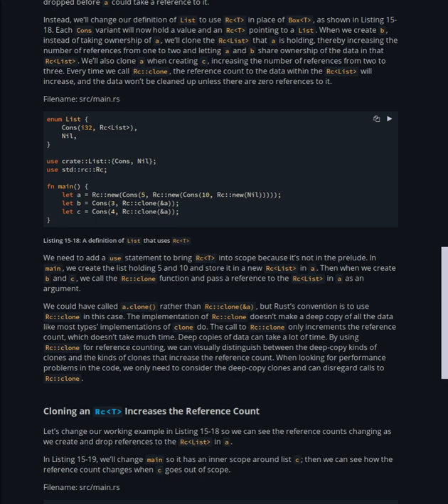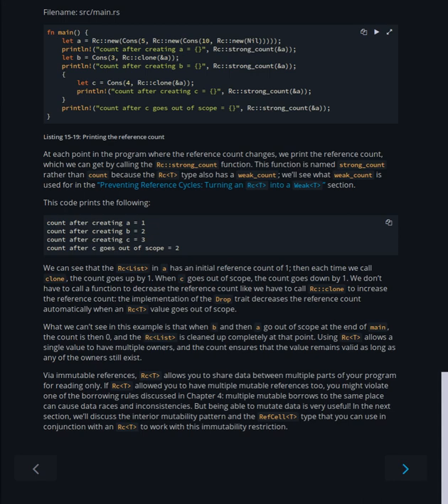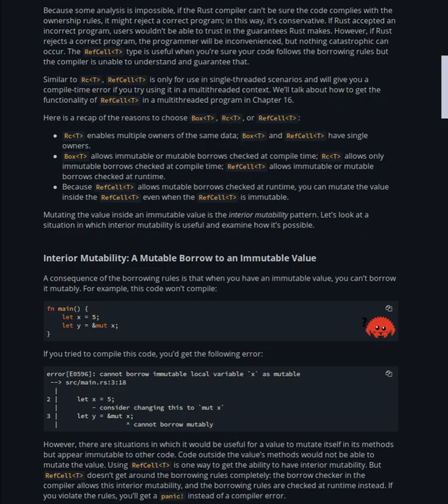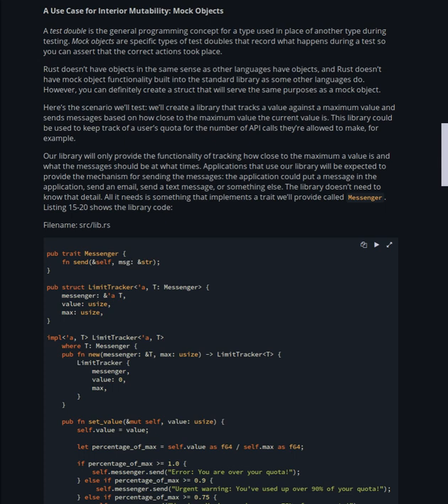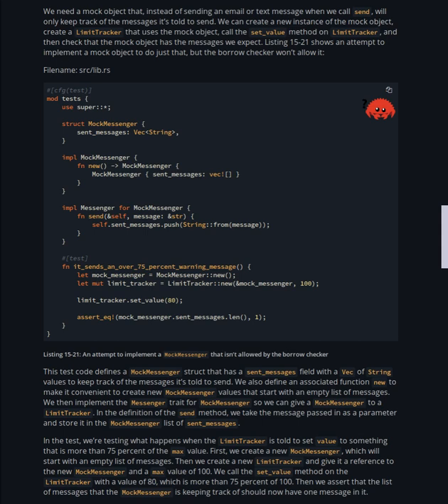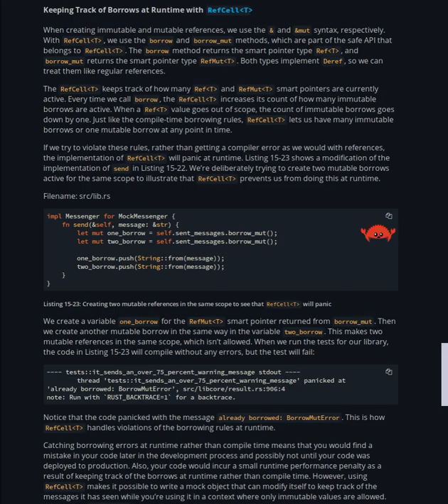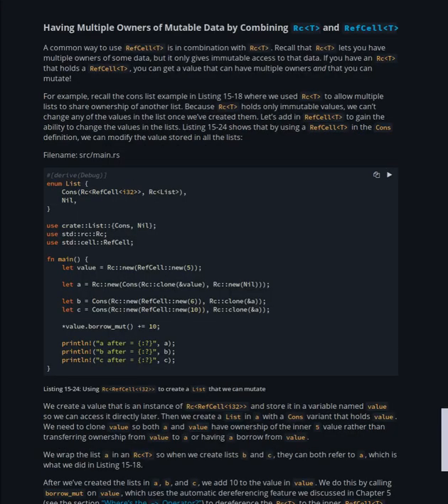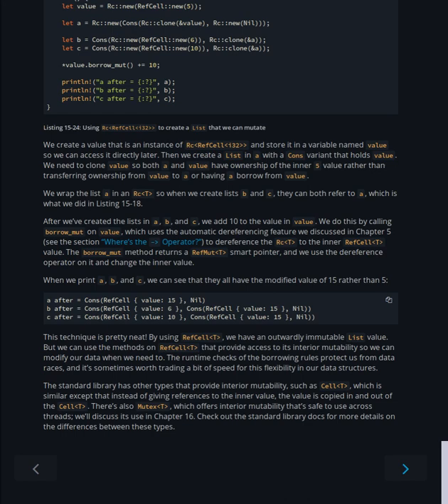The Rust Programming Language Ch 15::04-05 — Rc, RefCell, Interior Mutability